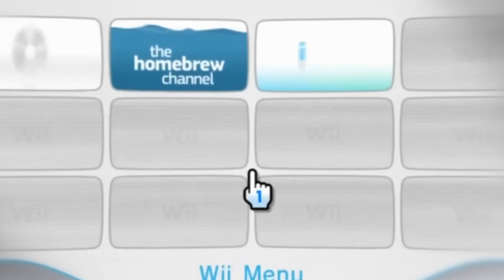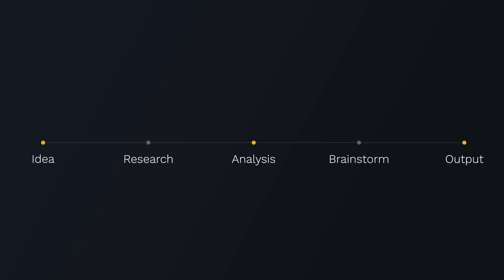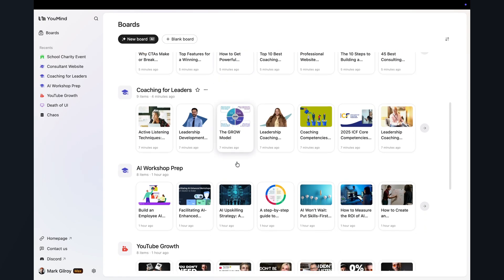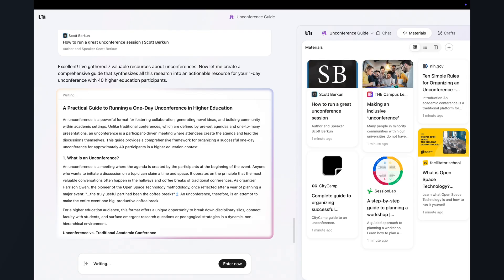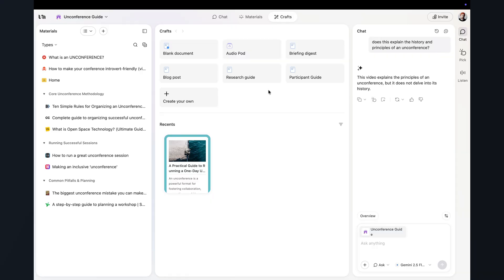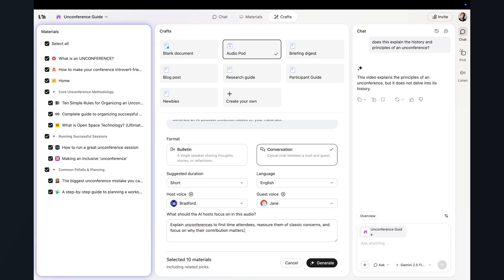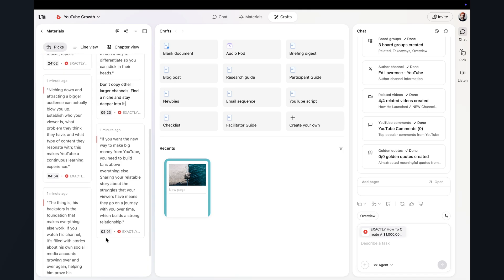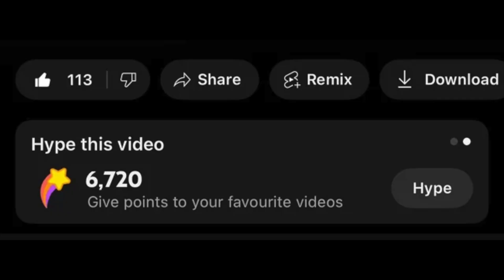This AI tool just changed how I work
This might be the first time I’ve seen an AI handle research, planning and creation as one flow, so I stress-tested it with a live example

🙌 WIN COOL TECH

Ever wanted to see what really goes on behind the scenes of the channel? Or get early access to videos before they go live? How about winning some of the amazing gear I feature – shipped straight to you?

Join my Access All Areas membership – it’s packed with perks like:
🎬 Early, ad-free access to upcoming videos
📹 Weekly behind-the-scenes rambles where I share what I’m working on (and what’s going wrong!)
💬 Access to community chats so you can connect and share ideas
📊 The chance to vote on future content and help shape the channel

All starting from the price of a coffee.

Want to give it a try? Your first month is completely free.

⌚️TIMESTAMPS

0:00 : Are UX's dead?
1:05 What is YouMind?
2:16 : Live demo
7:11 Who is this for?
7:53 : Pricing

📨 MONTHLY NEWSLETTER

🖥 SETUP